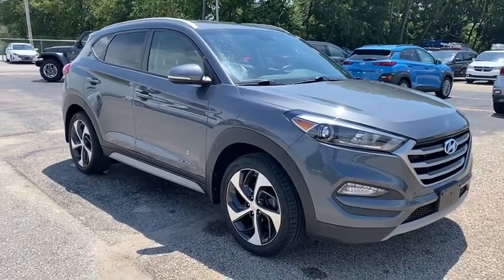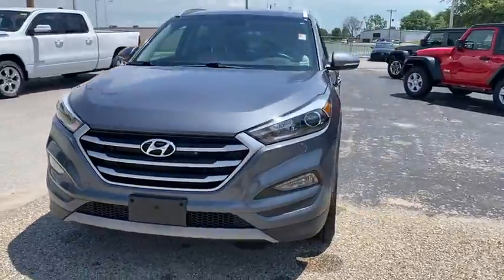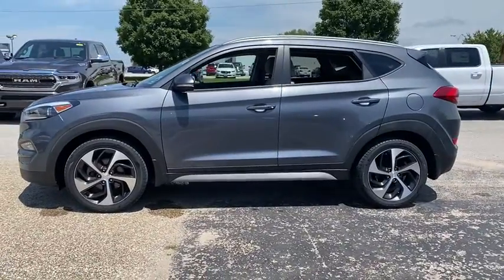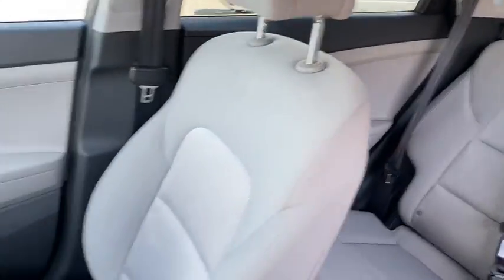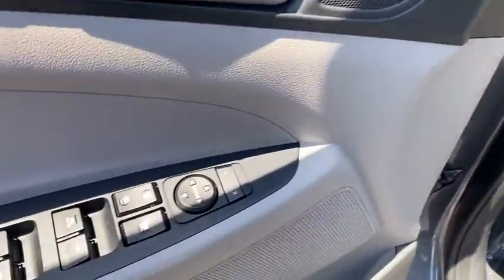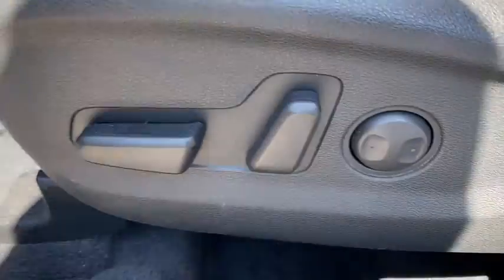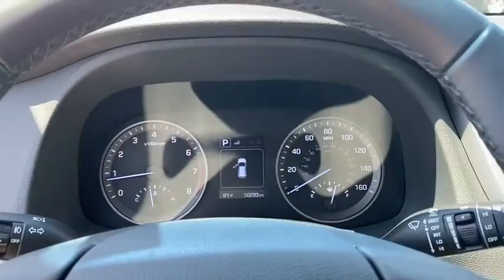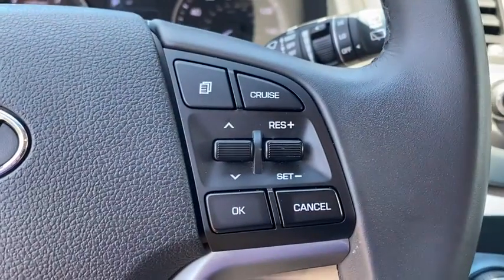2017 Hyundai Tucson St Joseph, Savanah, Platte City, Kansas City MO, Levenworth, KS 10634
GRAY Used 2017 Hyundai Tucson available in St. Joseph, Missouri at Reed CDJR St Joseph. Servicing the Savanah, Platte City, Kansas City MO, Levenworth, KS area.

3100 S US 169 Hwy

Reed Jeep RAM3100 S US 169 Highway St. Joseph MO 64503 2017HyundaiTucsonSportGRAYOne Owner!  We are your VALUES DRIVEN family-owned dealership in St. Joseph!
Engine: 1.6L GDI Turbo 4-Cylinder|Axle Ratio: 3.579|GVWR: 4784 lbs|Electronic Transfer Case|Automatic Full-Time All-Wheel Drive|68-Amp/Hr Maintenance-Free Battery w/Run Down Protection|130 amp alternator|1074# Maximum Payload|SACHS Gas-Pressurized Shock Absorbers|Front And Rear Anti-Roll Bars|Electric Power-Assist Speed-Sensing Steering|16.4 Gal. Fuel Tank|Single Stainless Steel Exhaust w/Chrome Tailpipe Finisher|Permanent Locking Hubs|Strut Front Suspension w/Coil Springs|Multi-Link Rear Suspension w/Coil Springs|4-Wheel Disc Brakes w/4-Wheel ABS, Front Vented Discs, Brake Assist, Hill Descent Control and Hill Hold Control|Wheels: 19 Alloy|Tires: P245/45R19|Steel Spare Wheel|Compact Spare Tire Mounted Inside Under Cargo|Clearcoat Paint|Body-Colored Front Bumper w/Colored Bumper Insert|Body-Colored Rear Bumper w/Colored Rub Strip/Fascia Accent|Black Bodyside Cladding and Black Wheel Well Trim|Black Side Windows Trim and Black Front Windshield Trim|Body-Colored Door Handles|Body-Colored Power Heated Side Mirrors w/Convex Spotter, Manual Folding and Turn Signal Indicator|Fixed Rear Window w/Fixed Interval Wiper, Heated Wiper Park and Defroster|Deep Tinted Glass|Front Windshield -inc: Sun Visor Strip|Variable Intermittent Wipers w/Heated Wiper Park|Fully Galvanized Steel Panels|Lip Spoiler|Colored Grille|Roof Rack Rails Only|Fully Automatic Projector Beam Halogen Daytime Running Headlamps w/Delay-Off|Front Fog Lamps|Radio: AM/FM/CD/MP3 Audio System -inc: 5 color touchscreen audio display, iPod/USB and auxiliary input jacks, Bluetooth hands-free phone system and SiriusXM w/90 day trial|Radio w/Seek-Scan, Clock, Speed Compensated Volume Control and Steering Wheel Controls|6 Speakers|Streaming Audio|Integrated Roof Antenna|1 LCD Monitor In The Front|Heated Front Bucket Seats w/Power Drivers Seat -inc: 8-way adjustable drivers seat w/power lumbar support, height adjustment and adjustable head restraints|Driver Seat|4-Way Passenger Seat -inc: Manual Recline and Fore/Aft Movement|60-40 Folding Bench Front Facing Manual Reclining Fold Forward Seatback Rear Seat|Manual Tilt/Telescoping Steering Column|Leather/Metal-Look Steering Wheel|Front Cupholder|Rear Cupholder|Valet Function|Cruise Control w/Steering Wheel Controls|Manual Air Conditioning|HVAC -inc: Underseat Ducts and Console Ducts|Illuminated Locking Glove Box|Driver foot rest|Interior Trim -inc: Metal-Look Interior Accents|Full Cloth Headliner|Vinyl Door Trim Insert|Leather Gear Shift Knob|Day-Night Rearview Mirror|Driver And Passenger Visor Vanity Mirrors w/Driver And Passenger Illumination, Driver And Passenger Auxiliary Mirror|Full Floor Console w/Covered Storage, Mini Overhead Console w/Storage and 3 12V DC Power Outlets|Front Map Lights|Fade-To-Off Interior Lighting|Full Carpet Floor Covering|Carpet Floor Trim|Cargo Area Concealed Storage|Trunk/Hatch Auto-Latch|Cargo Space Lights|Driver / Passenger And Rear Door Bins|Delayed Accessory Power|Outside Temp Gauge|Analog Display|Manual Adjustable Rear Head Restraints|Front Center Armrest and Rear Center Armrest|2 Seatback Storage Pockets|Perimeter Alarm|3 12V DC Power Outlets|Air Filtration|Side Impact Beams|Dual Stage Driver And Passenger Seat-Mounted Side Airbags|Blind Spot Detection Blind Spot Sensor|and Rear Cross Traffic Alert|Tire Specific Low Tire Pressure Warning|Dual Stage Driver And Passenger Front Airbags|Curtain 1st And 2nd Row Airbags|Airbag Occupancy Sensor|Rear child safety locks|Outboard Front Lap And Shoulder Safety Belts -inc: Rear Center 3 Point, Height Adjusters and Pretensioners|Back-Up Camera